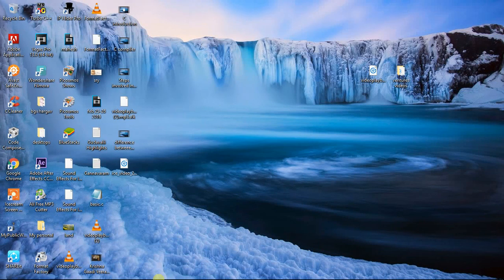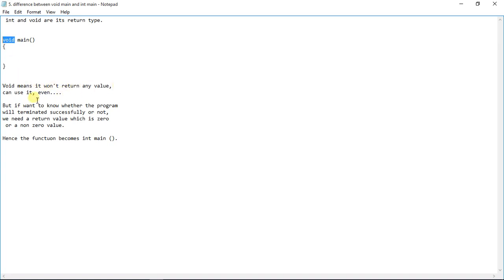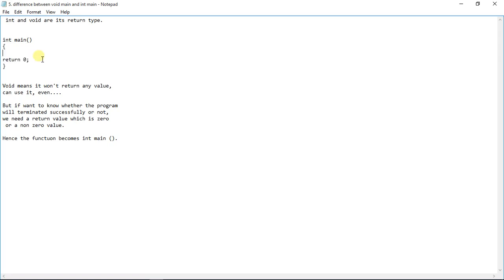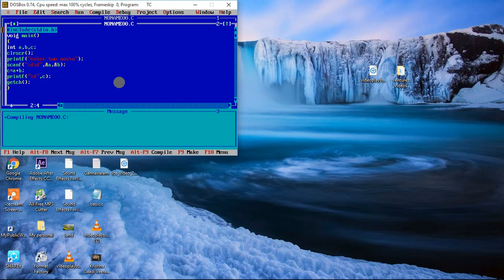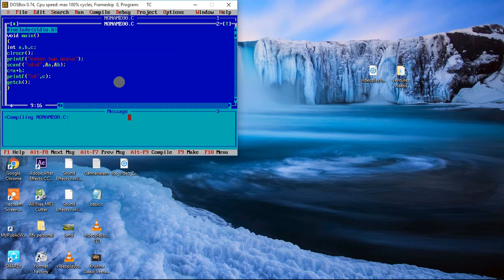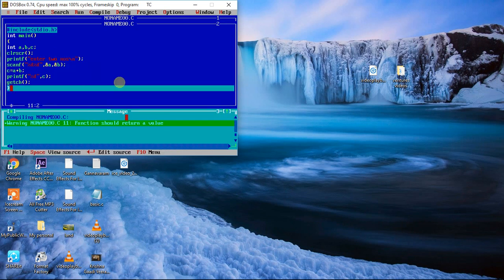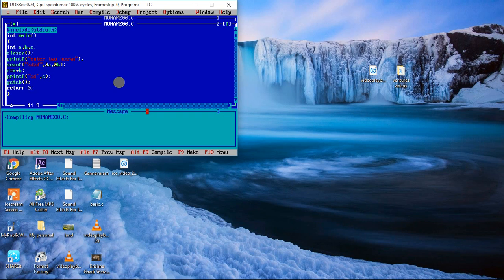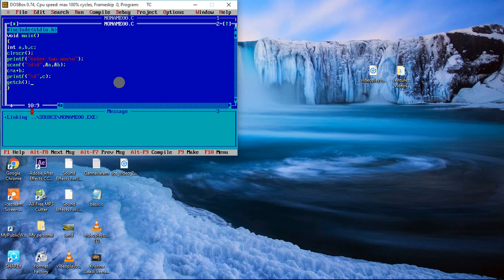Difference betweeen int main and void main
Before going to write any c program , we need to know about the difference between int main() and void main(). Here is the best explanation with turbo c with output.